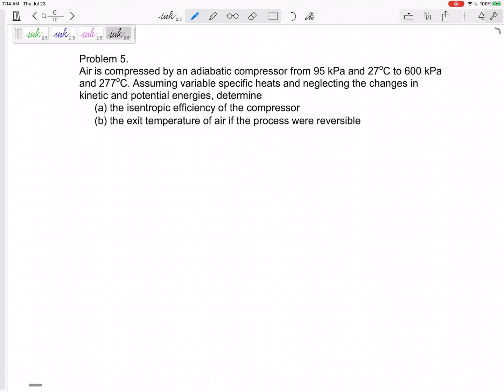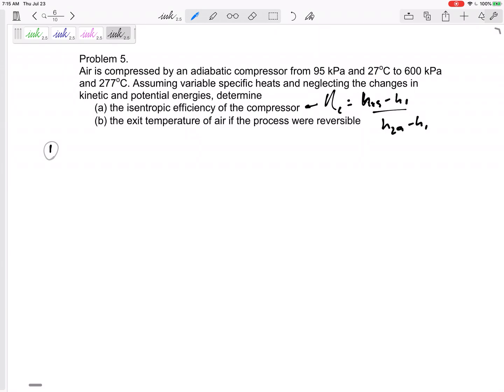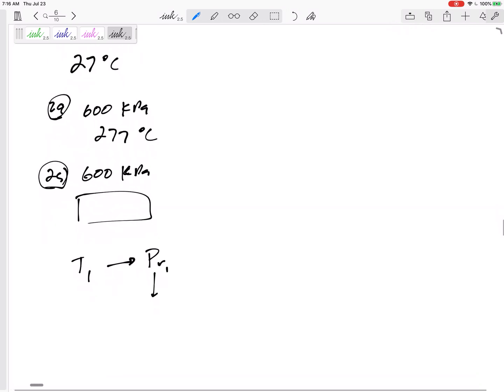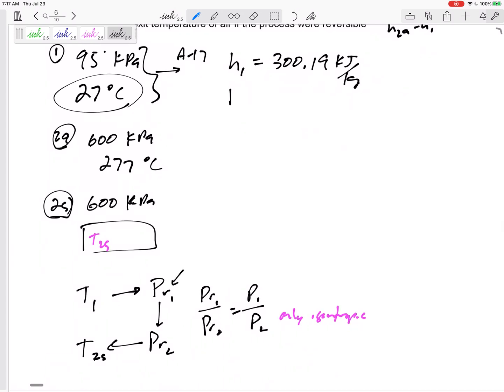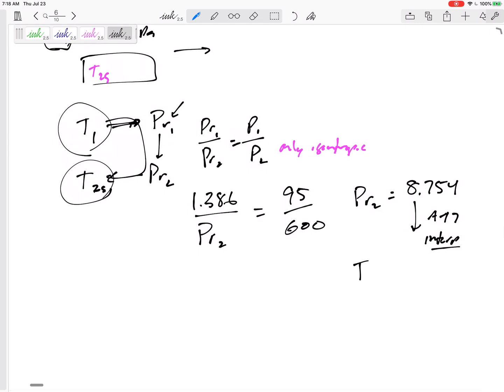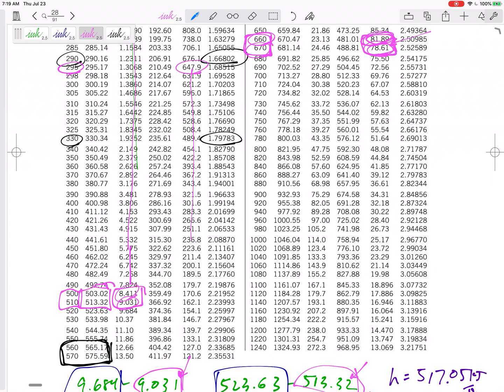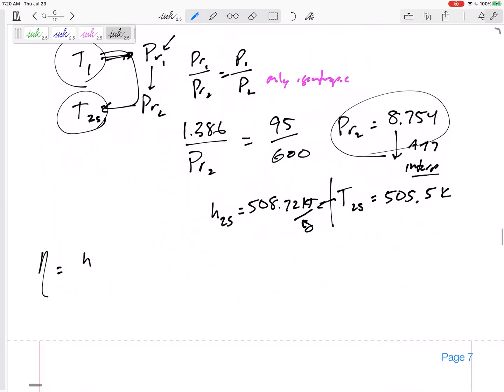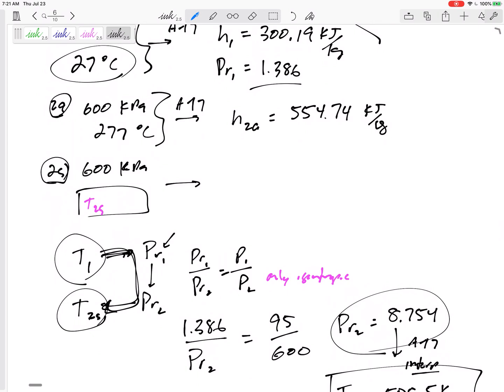Thermodynamics - Test 3 review - isentropic efficiency